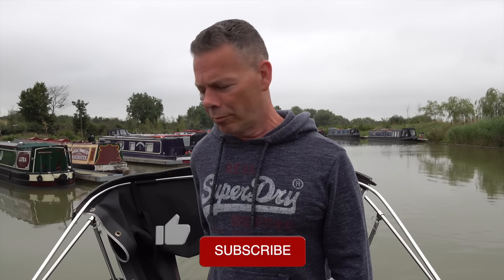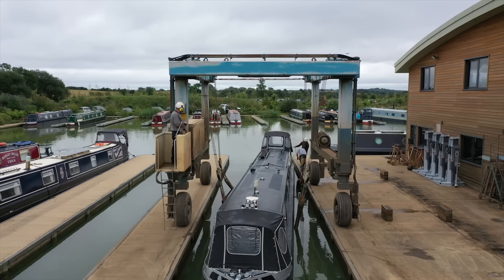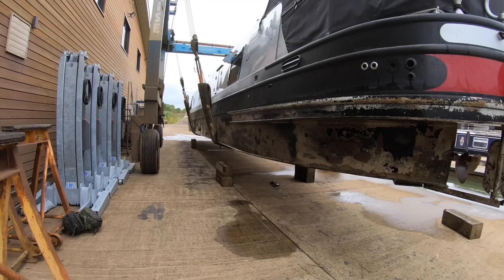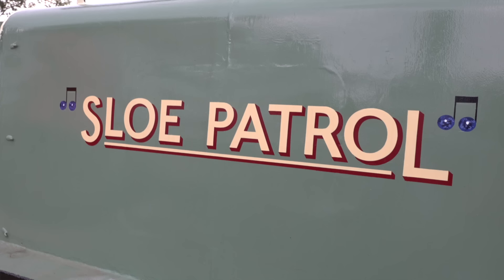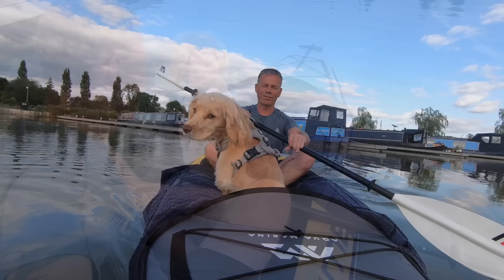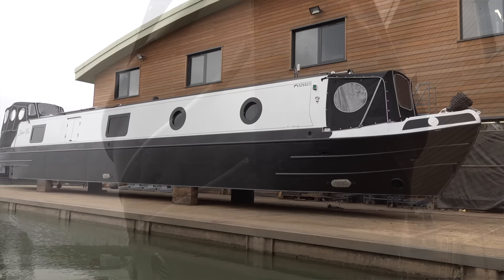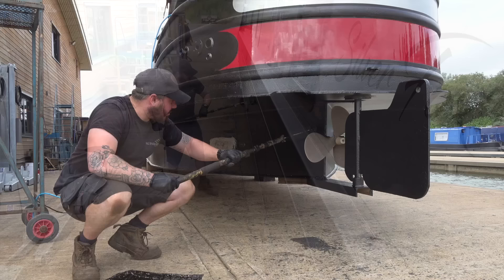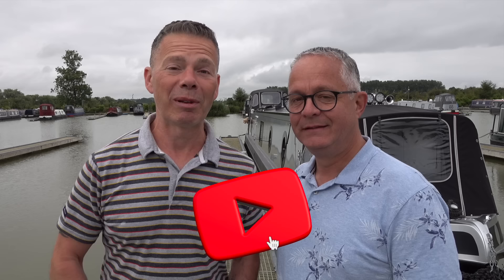Craning Out and Blacking our Narrowboat. Ep. 171.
This week, we're craning out and blacking our narrowboat at North Kilworth Marina. After two years in the water it's time to have narrowboat Silver Fox lifted onto dry land where she'll be washed and repainted.

We also meet @TheNarrowboatThatJamesBuilt next door at North Kilworth Wharf and find out how the renovation of his narrowboat Sloe Patrol is going.

🎁 Treat us to something from our Amazon Wish List!

This week's tracks were;
'On Your Side (Instrumental Version)' by Tellow.
'The River Flows' by Mary Riddle.
'Liberate' by Peter Sandberg.
'Straight Up Boogie' by Wendy Marcini.
'Sailing Anima' by Rand Aldo.
'Spin That Wheel' by Isaac Larson.
'Scranton Swing' by Roy Edwin Williams.
'Reaching for the Stars' by Anthony Vega.
'Morning Light' by Roman P.
'Let's Go Home' by Elad Perez.